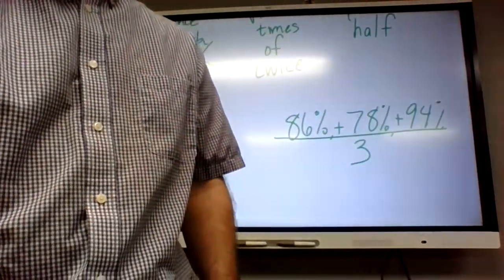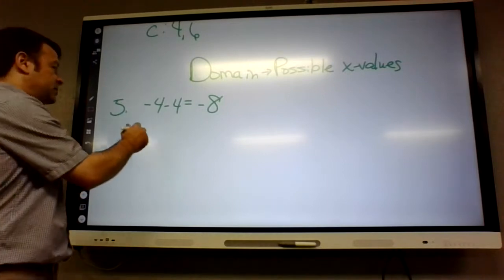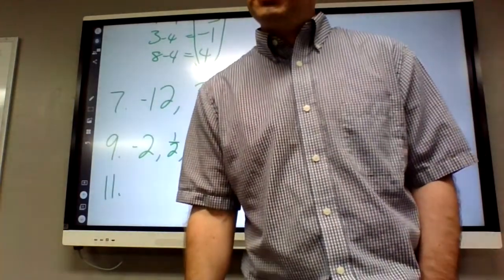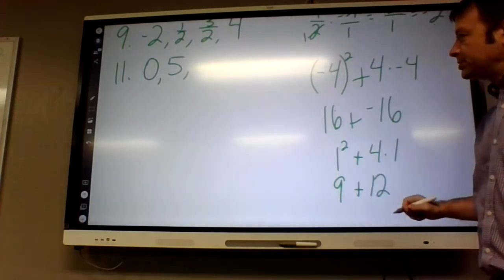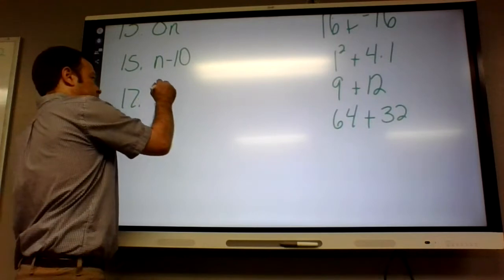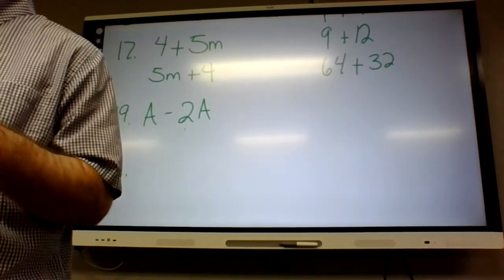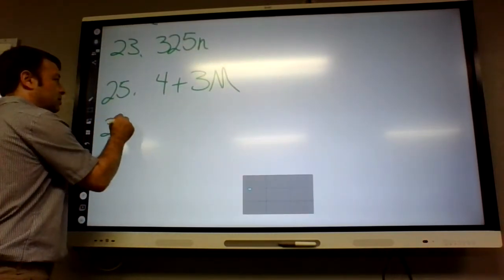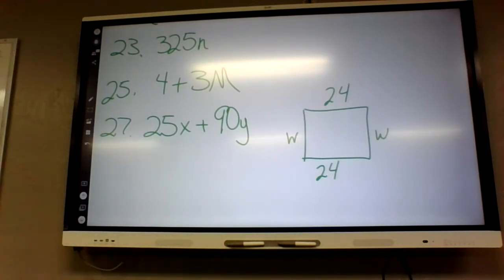Algebra 1 pg 48 #1-28